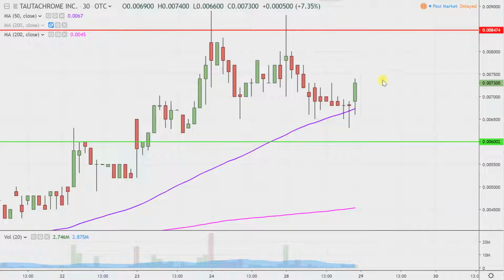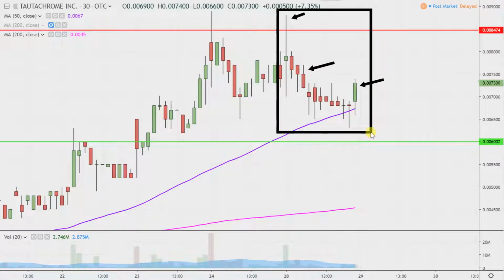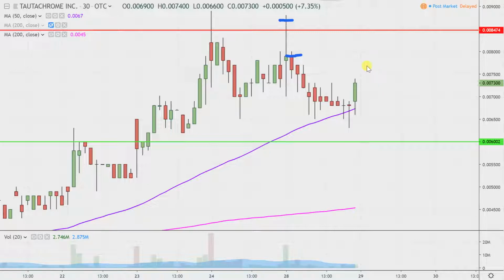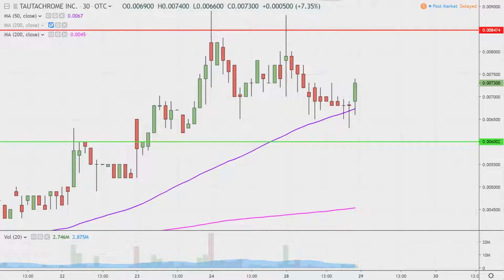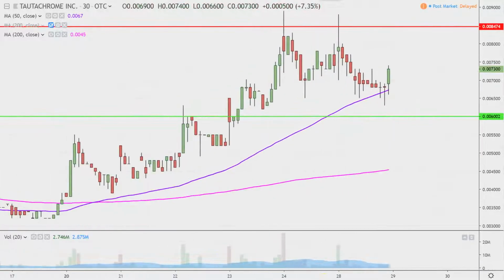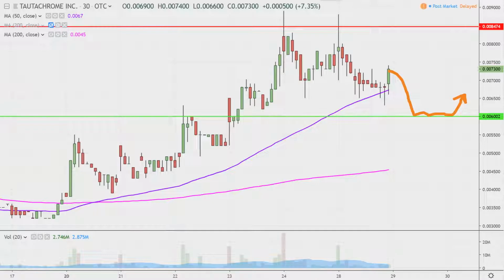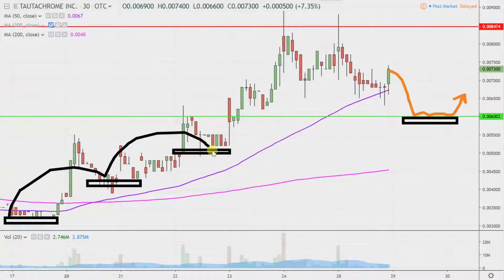Tautachrome, Inc. - TTCM Stock Chart Technical Analysis for 05-28-2019